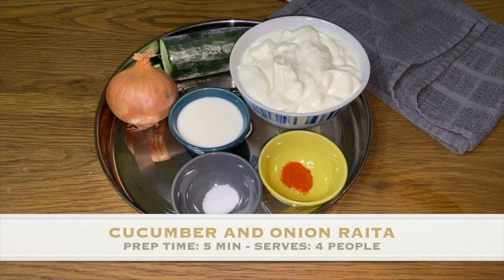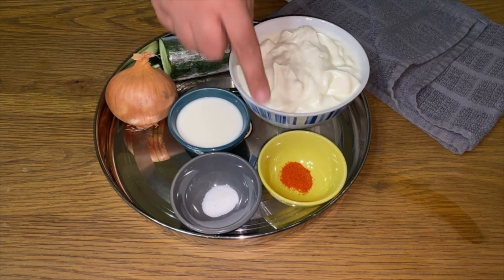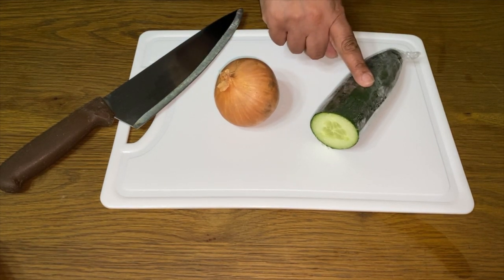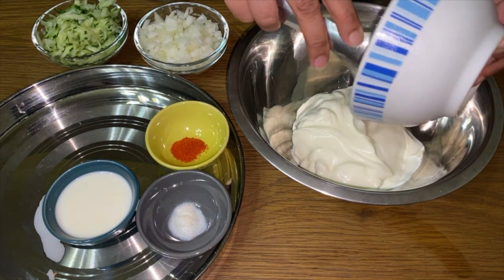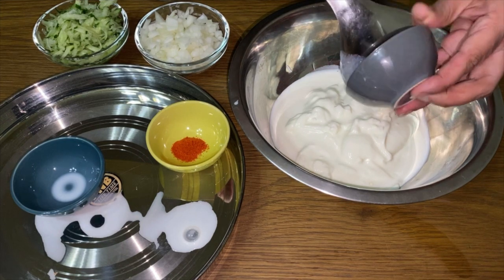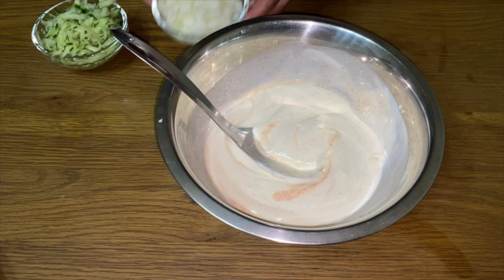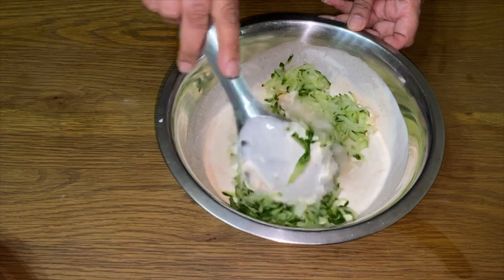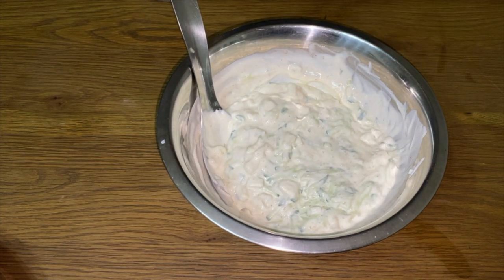RAITA - CUCUMBER AND ONION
HEY EVERYONE AND WELCOME BACK TO PILAU TALK..
Heres a quick video of my home-made step by step tutorial for CUCUMBER AND ONION RAITA